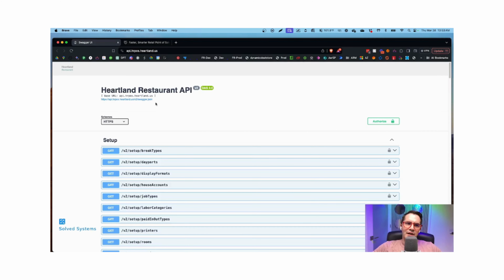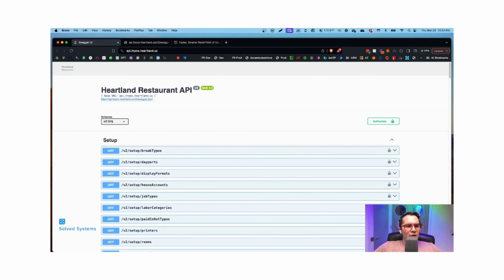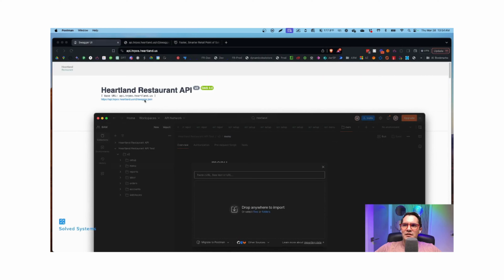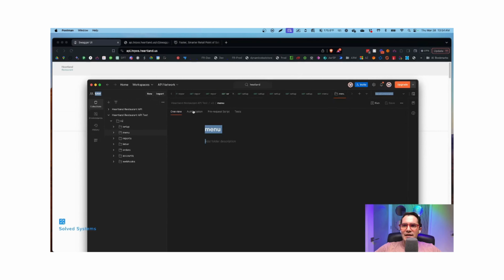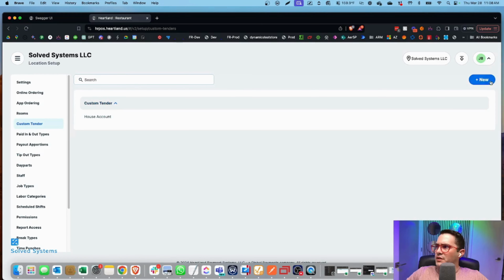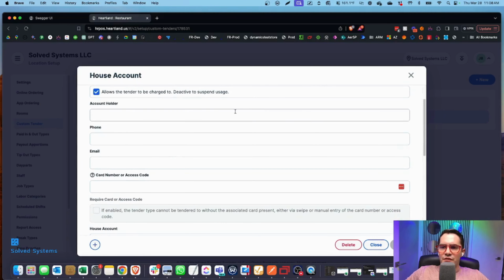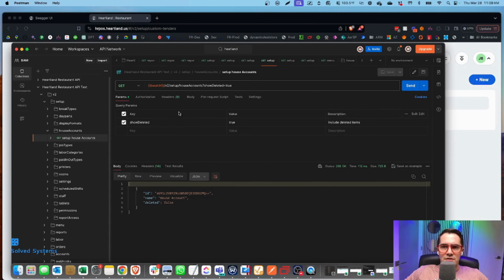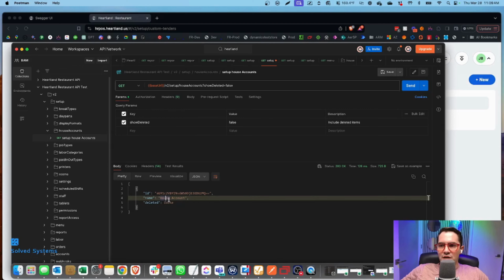Mastering House Accounts in Heartland POS API 🏠💳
Enhance your restaurant’s financial management with our comprehensive guide on using the Heartland Restaurant POS API endpoint for house accounts. This video provides an in-depth look at the /v2/setup/houseAccounts?showDeleted=true endpoint, demonstrating how to manage house accounts effectively within the Heartland POS system.

We’ll cover everything from accessing the endpoint to understanding the intricacies of house account data, including those marked as deleted. This tutorial is designed to help you gain control over your restaurant’s credit and billing operations, ensuring better management of regular customers or corporate accounts.

Key Features:

Endpoint Exploration: Uncover the capabilities and significance of the /v2/setup/houseAccounts endpoint. 📘
Request Execution: Step-by-step guidance on how to send requests and retrieve detailed information about house accounts, including those that are deleted. 📨
Data Analysis: Detailed breakdown of the response structure, highlighting important details such as account IDs, status, and more. 📊
Practical Use Cases: Learn how to apply this information to manage credit lines, customer billing, and corporate accounts efficiently within your restaurant operations. 🍽️💼
This tutorial is tailored for restaurant owners, finance managers, and IT professionals seeking to optimize their use of the Heartland POS system for managing house accounts. By the end of this video, you will be equipped with the knowledge to enhance financial oversight and streamline billing processes in your restaurant.

Don’t miss out on the opportunity to transform your restaurant’s account management practices. 🌟💡📈

🔗 Links & Resources:
Swagger UI